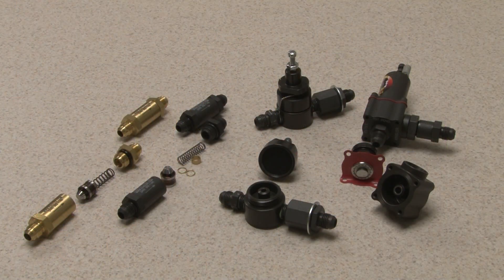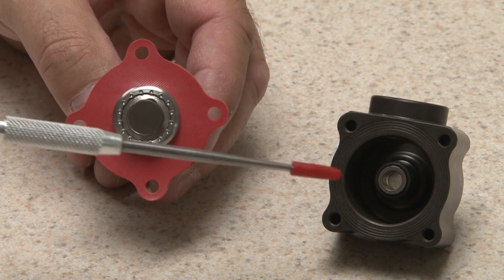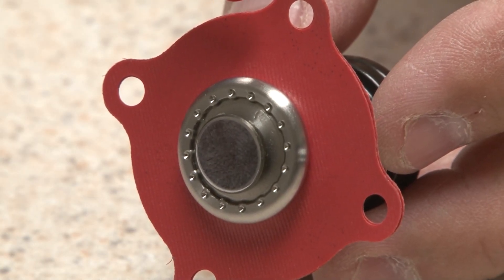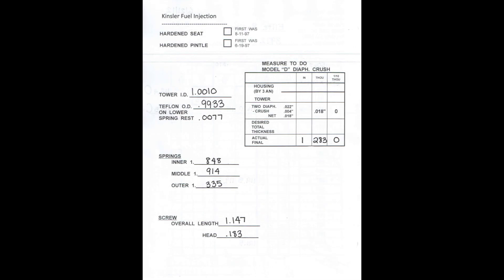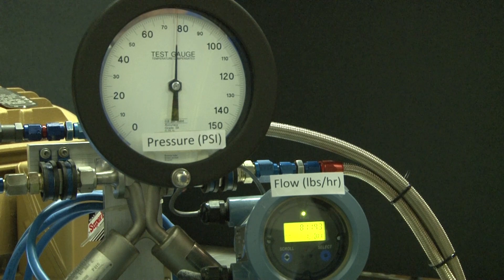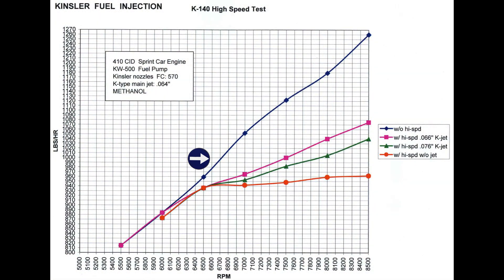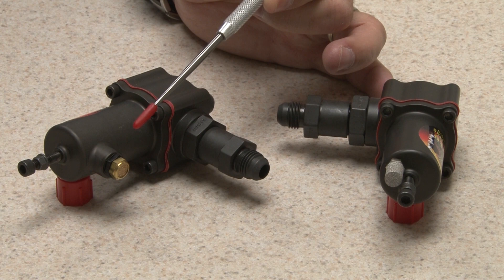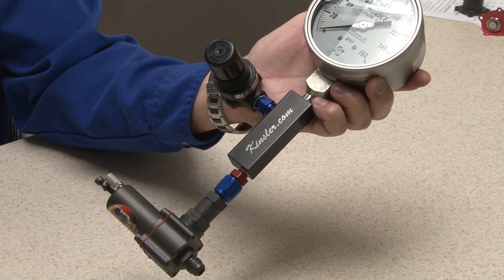Kinsler Fuel Injection High Speed Bypass Valve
Kinsler Fuel Injection, High Speed Bypass valve design and function